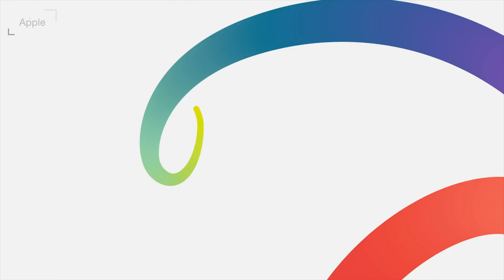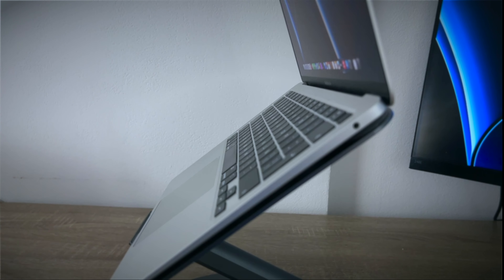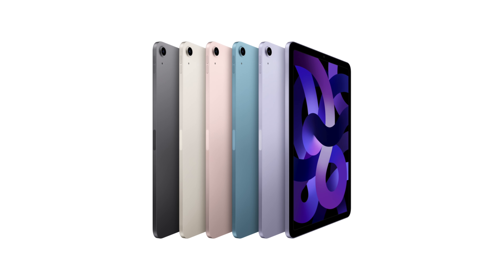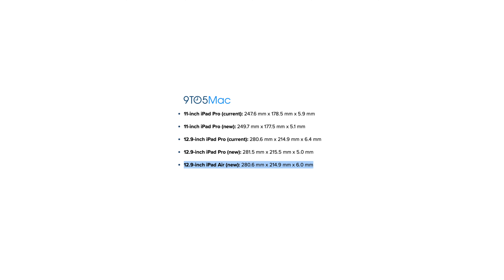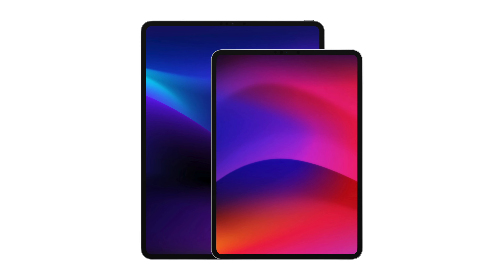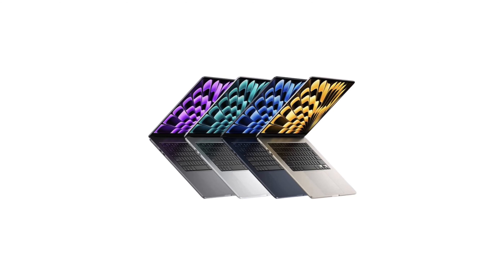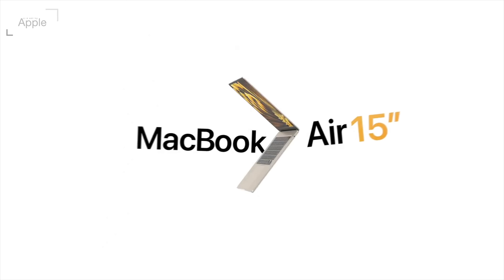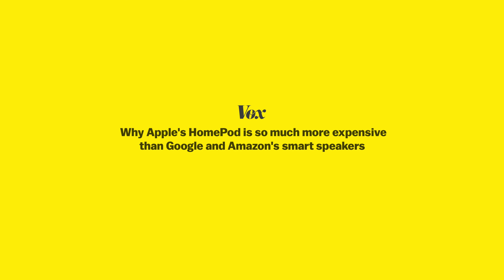iPad Air 6th generation & iPad Pro 2024 HUGE release leaks - NO Apple March Event!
2024 iPad Pro models & iPad Air 6th generation lineup seems set for release at this spring according to rumors. As it appears, Apple is preparing for their March announcement (no event!), but exact date may happen at any moment. Yet, latest leaks already unveiled some huge information! Check Digital Markings previous video

Timestamps:
0:00 Intro and Benks promo
1:35 2024 iPad Air lineup latest leaks and one big question answered!
3:41 New iPad Pro will change the game with some huge secrets unveiled!
5:41 The next MacBook Air iteration seems close as well
6:25 Can we see "One more thing" and what it could be?

WITNESS AN INTELLIGENT WEBCAM
Meet the world's smartest Webcam: Tiny 2. Grab it now wuth 5% of discount, just by using "Marko5" code